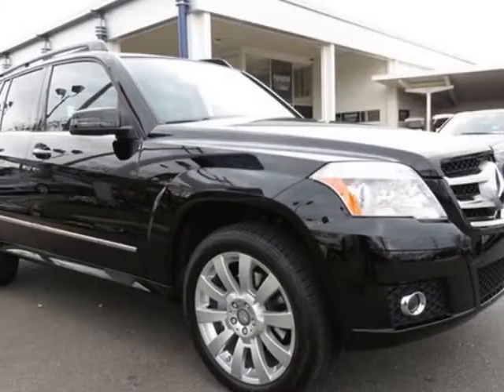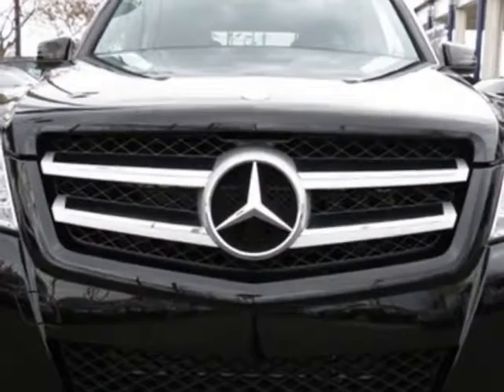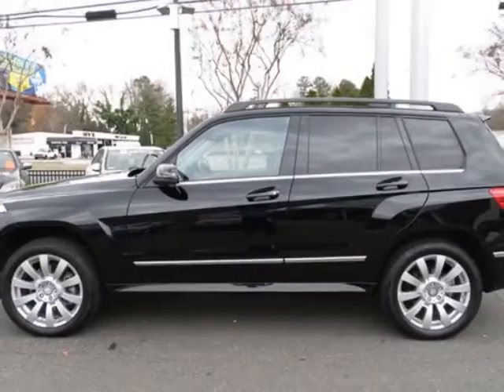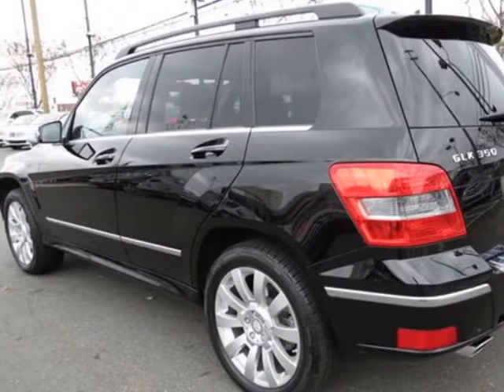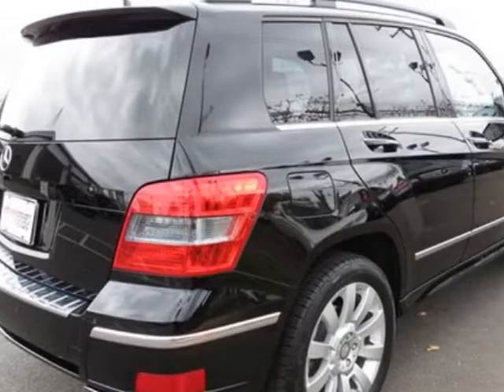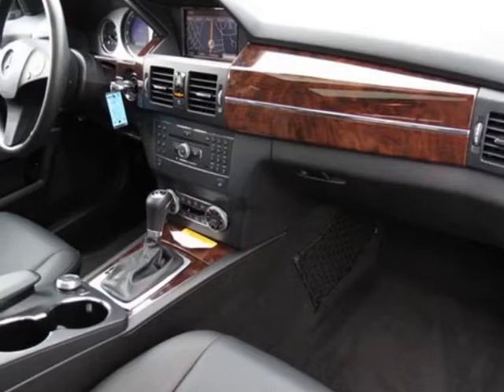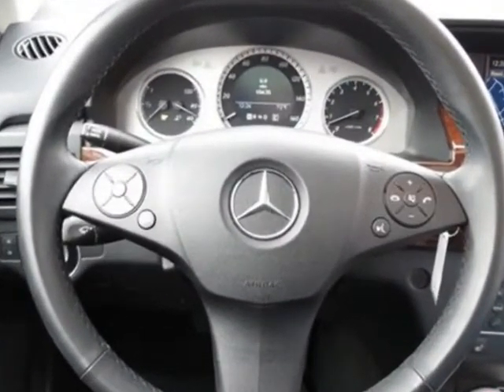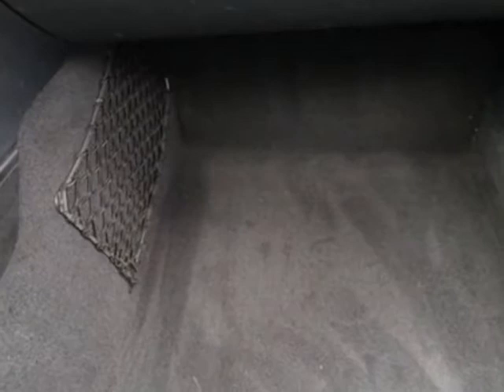2012 Mercedes-Benz GLK-Class RWD 4dr GLK350 SUV - Charlotte, NC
Hendrick Motors of Charlotte, Charlotte, NC - P01 Premium Package, 320 Multimedia Package w/ COMAND Navigation